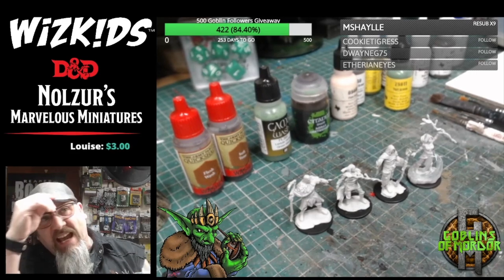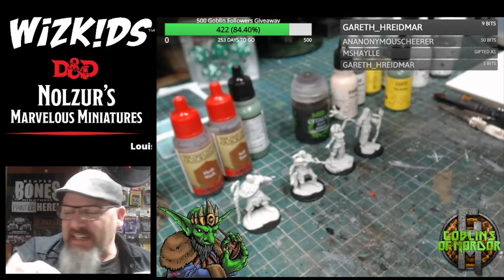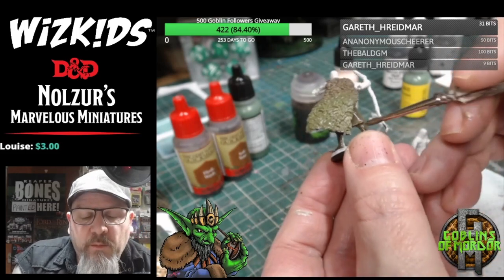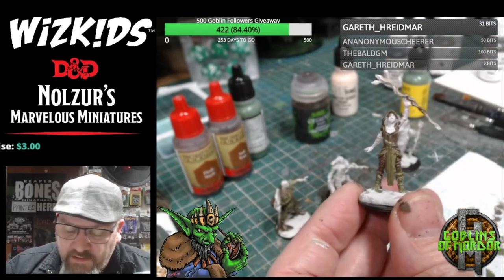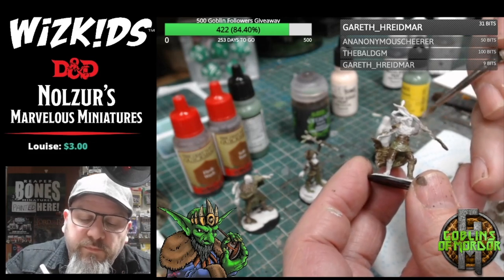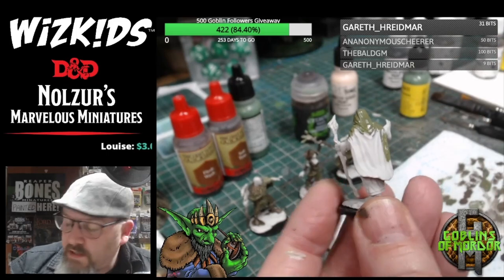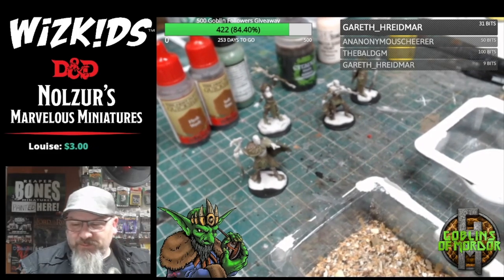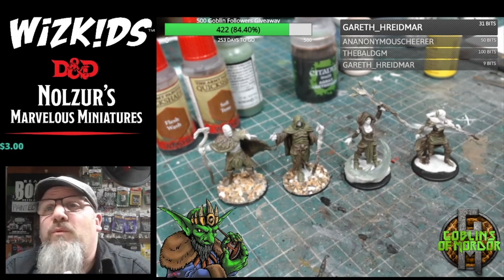Wizkids Games, Druids Painting Guide, Wave 14, D&D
If you want to join in with me painting miniatures come and say hi on Twitch every Monday at 8.00p.m and Thursday 7.00 p.m UK Time

My Amazon store where you can find all the tools/materials I use in all my videos each week and I have listed all the Star Wars legion miniatures in one easy list.